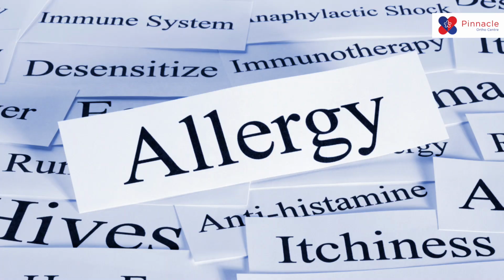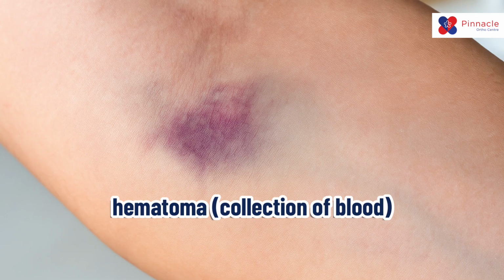Pain Management in Surgeries. Important Role played by Anaesthesiologists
In this insightful podcast, Dr. Niharika Virkar (Hand & Reconstructive Microsurgeon) sits down with Dr. Roopali Patil and Dr. Yoginee Yadwadkar, both experienced Consultant Anaesthesiologists, to simplify and explain the fascinating world of anesthesia — the science that keeps every surgery safe and painless.

Through this friendly Q&A conversation, they discuss topics like:
💉 What are the common types of anesthesia?
🩹 What’s the difference between regional and local anesthesia?
💪 Which anesthesia is preferred for hand or upper limb surgeries?
🧠 How is AI changing the future of anesthesia?
⚙️ What advanced technologies are used today?
❤️ And most importantly — how doctors ensure your safety before, during, and after surgery.

This episode beautifully combines medical expertise with simple explanations, making it easy for everyone to understand — whether you’re a medical student, a patient, or just curious about what happens inside the operation theatre.

🎙️ Watch this eye-opening discussion to understand how anesthesia truly is the “silent protector” behind every successful surgery!